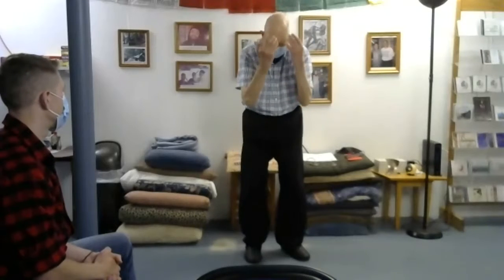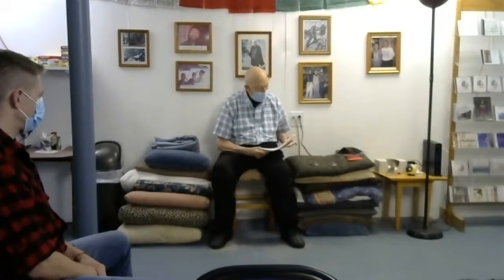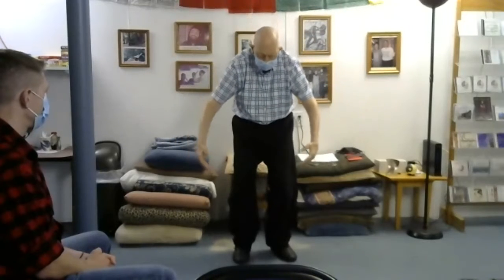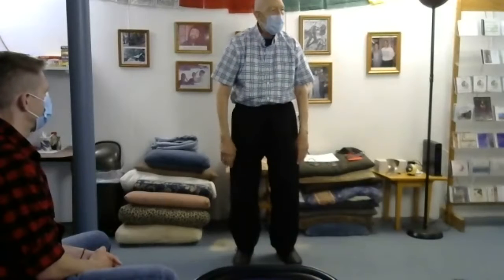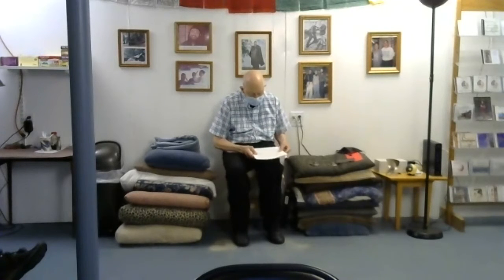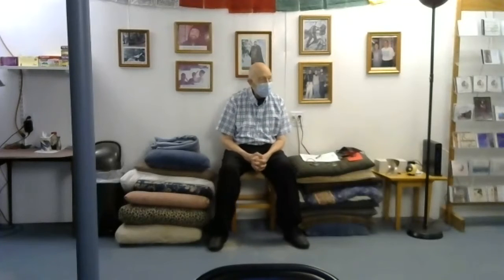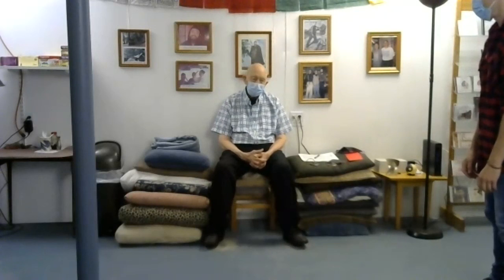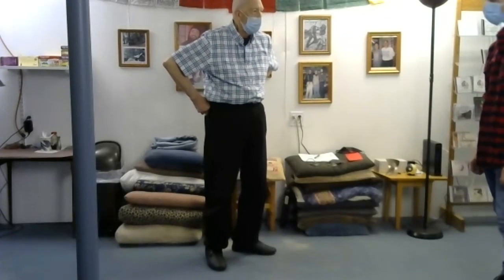Gods #13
Gods Neigong Class